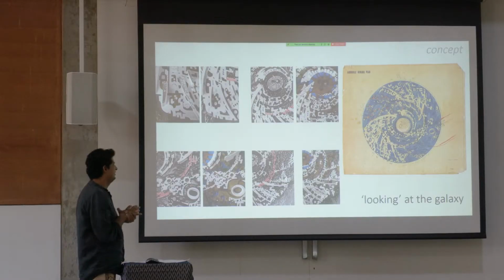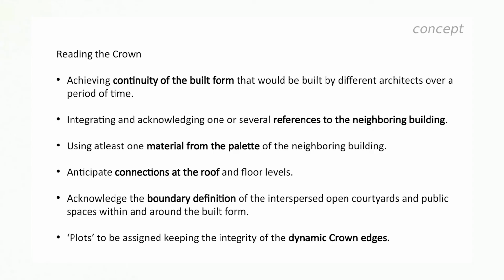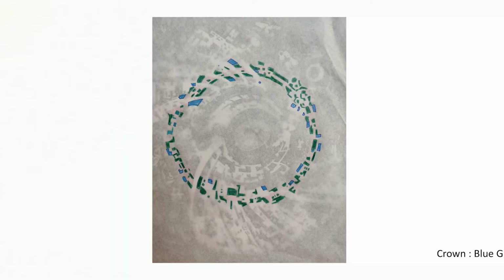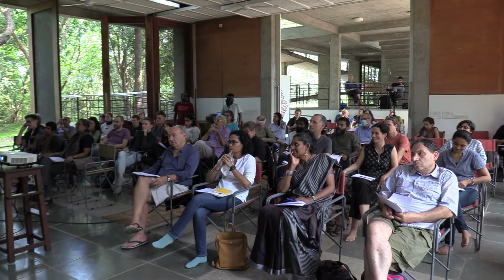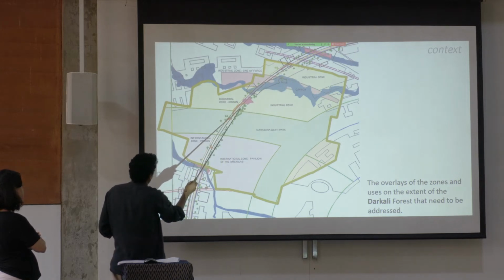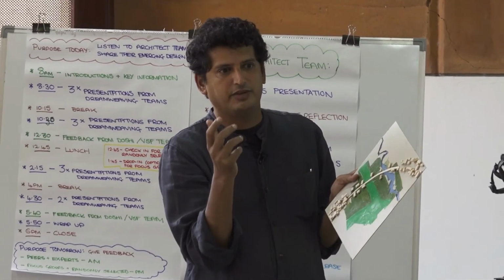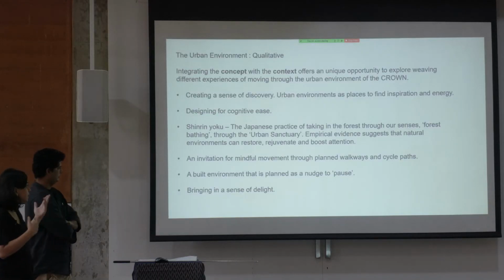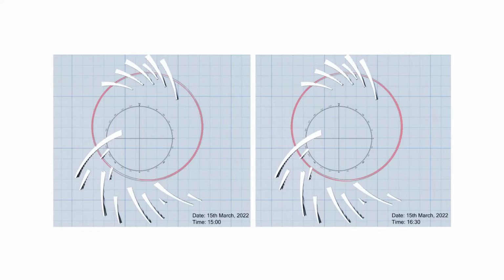Neha & Ganesh - Weave 2 - Dreamweaving the Crown 04/02/2022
Dreamweaving - is a structured process to weave together inputs from different architects - finding the highest common factor through a collective approach. Previously experimented with for the Crownways, Sustainable Livelihood Institute (SLI), Garden of the Unexpected (implemented), Visitors’ Center parking (implemented)

Thanks to the Auroville community for their support allowing us to take this project forward

Dreamweaving team
David, Omar, Mona, Allan, Prerana, Sakshi, Manisha

Citizen assembly team
Suryamayi, Nikki, Helen, Aditi, Sophie, Praveen, Alan, Kathy, Martin, Anshul

Av Radio
Stefano & Rajeev

Aurora eye film
Serena, Venkatesh, Kardash, Madhan, Luca, Marco, Pradeep

Bhumika hall team